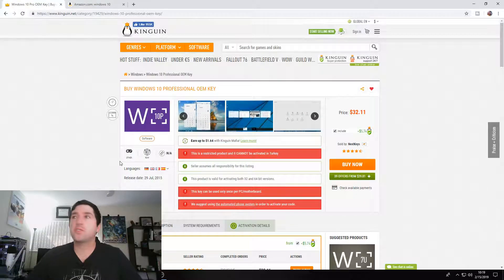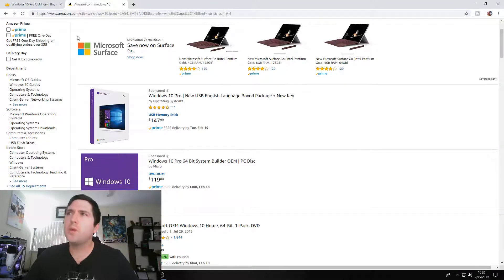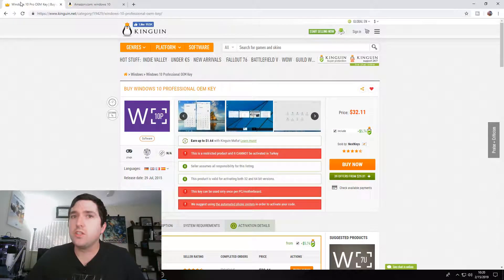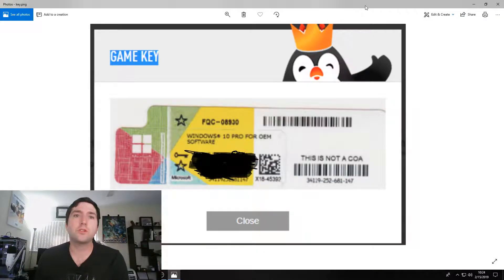Windows 10 for CHEAP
I go through really fast on how to use Kinquin! Windows 10 for Cheap!